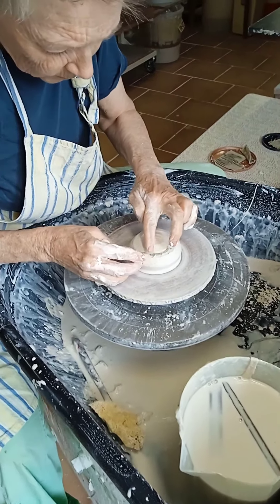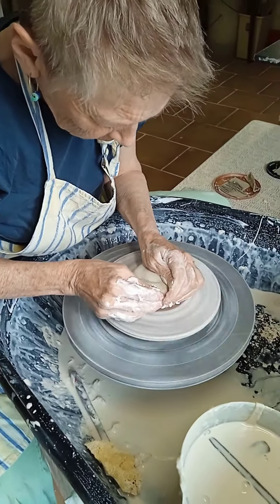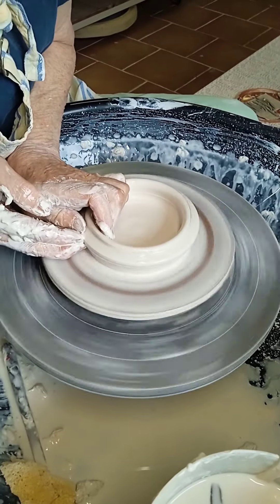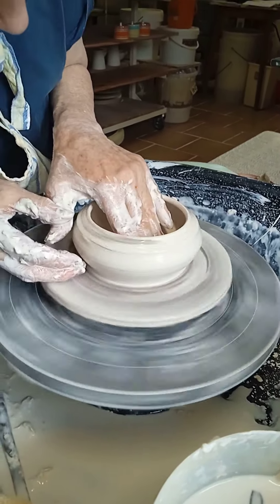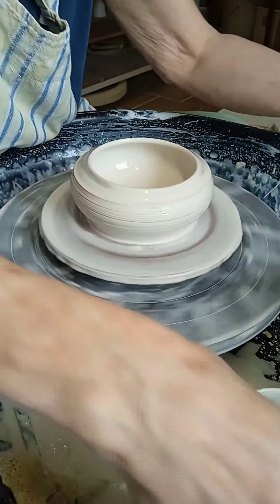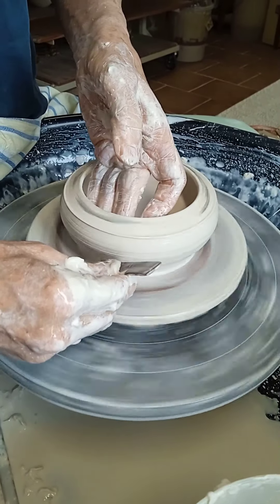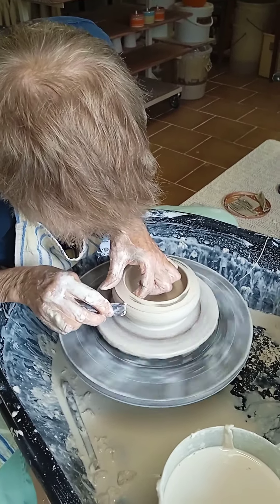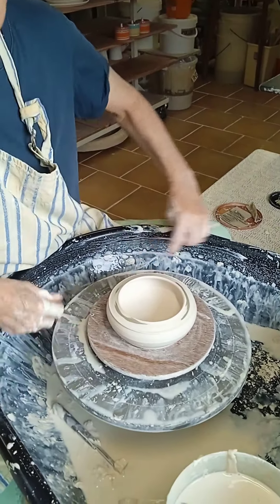Throwing Porcelain with Coloured Clay With Delicate Marbling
I'm throwing a shallow, rather pebble-like bowl in porcelain here. I'm adding really tiny coils of stained porcelain, in this case they'll fire quite a strong blue. What I'm aiming at is creating is a delicate veining in the bowl that will be reminiscent of a naturally occuring beach pebble.
I'm always quite slow and meticulous in my throwing, and these shapes will be particularly tricky to turn. That's why I'm taking such a lot of time to remove the slurry on the top edge, because it's taking this away that reveals the agate patterning created by the coloured clay inclusions.
To see the finished pieces, please pop over to my Instagram or Facebook accounts.
You can also see and read more about my home and work on the blog on my website.